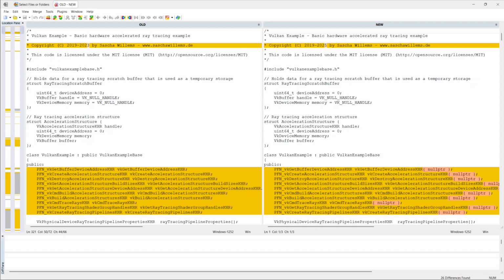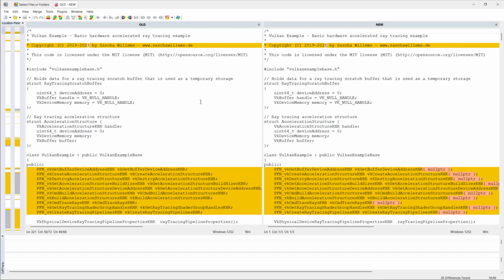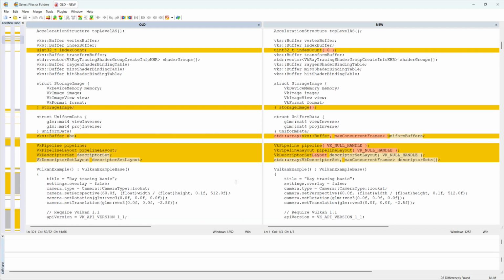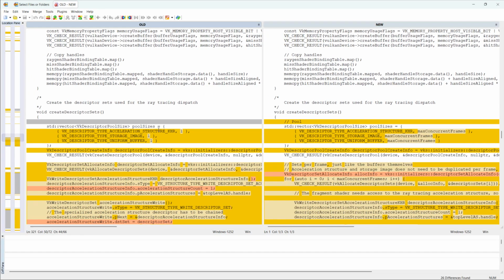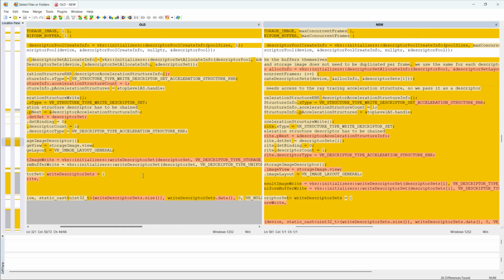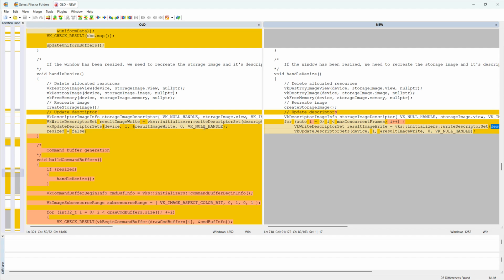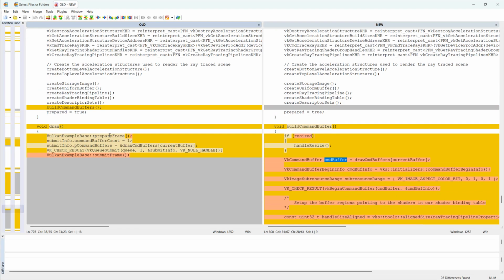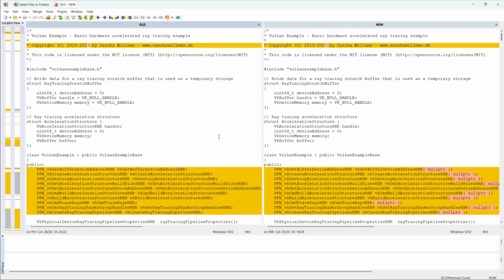Vulkan API Discussion | Ray Tracing 13.0 | raytracingbasic.cpp OLD vs. NEW | Cuda Education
In this video I quickly compare the old raytracingbasic.cpp file with the new 2025 file. Just a basic rundown of the differences.  Try not to say too much about the changes as I need more time to investigate, but its a start nonetheless.